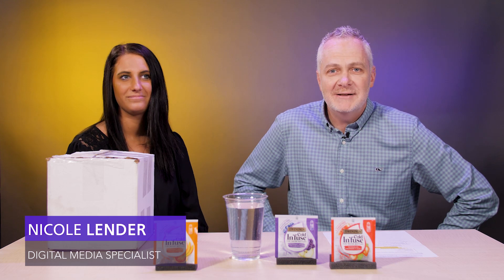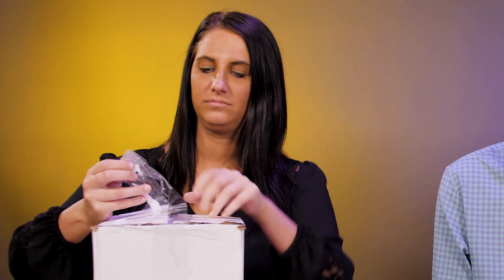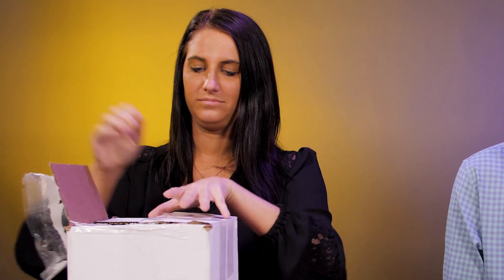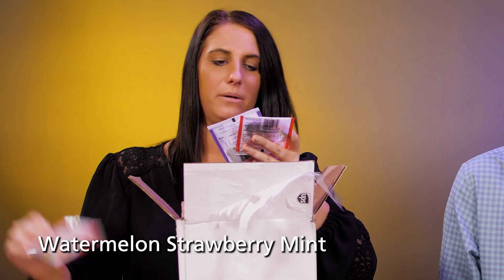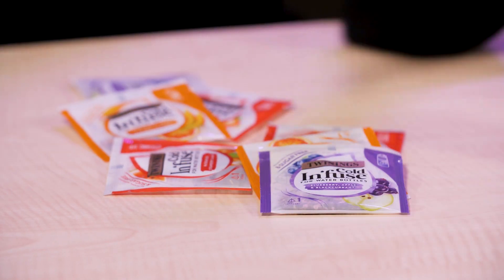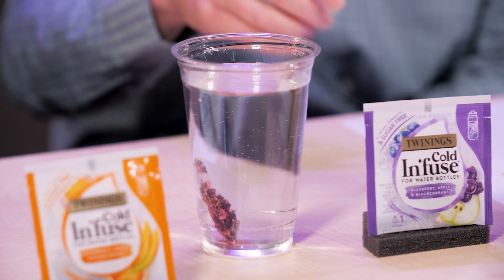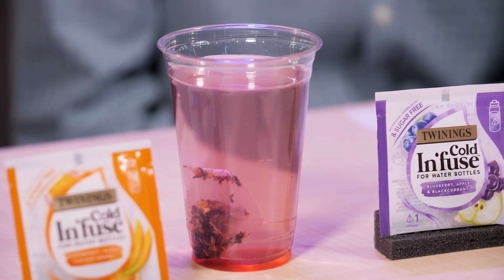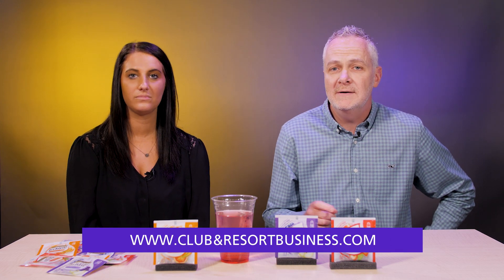Unboxing Cold Infuse from Twinings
Club + Resort Business Associate Editor Rob Thomas and Digital Production Specialist Nicole Lender talk a little bit about the latest offering from Twinings — Cold Infuse, a delicious new range of herbal water enhancers that offer an easy way to stay hydrated. Each infuser includes a blend of the finest fruits and herbs, specially blended to brew in cold water to give users a refreshing drink.